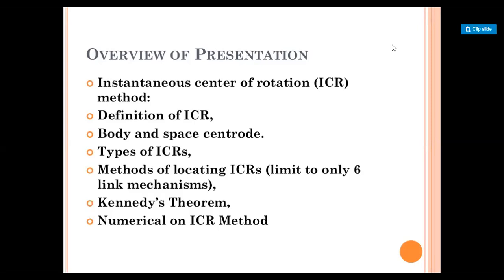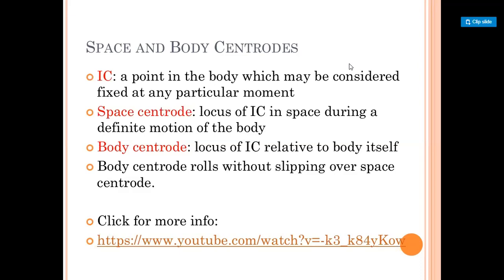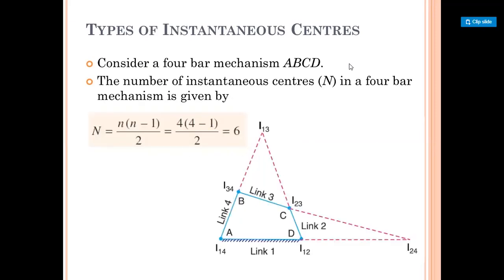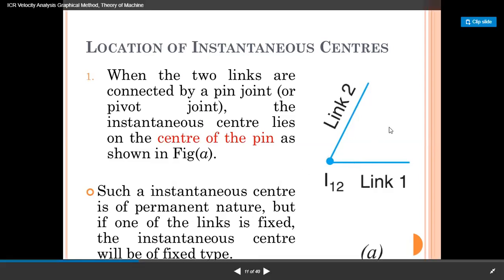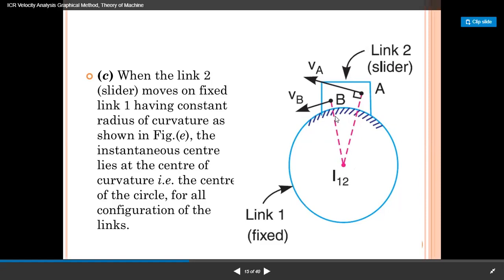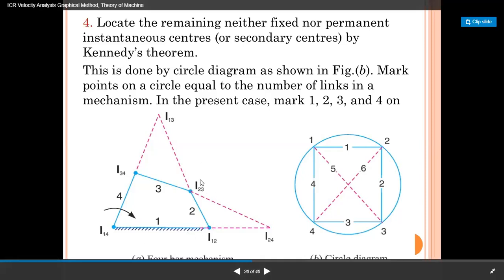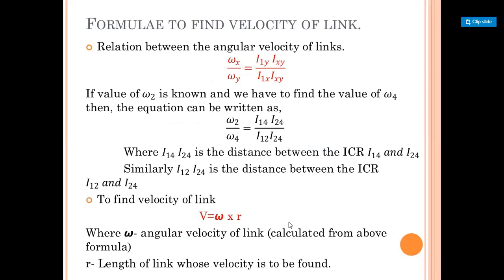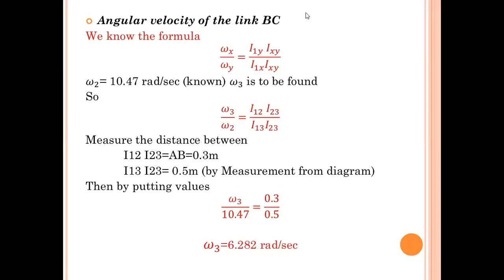Velocity analysis by instantaneous center method